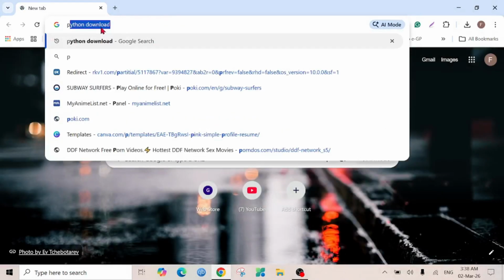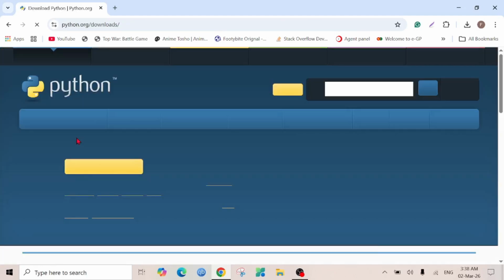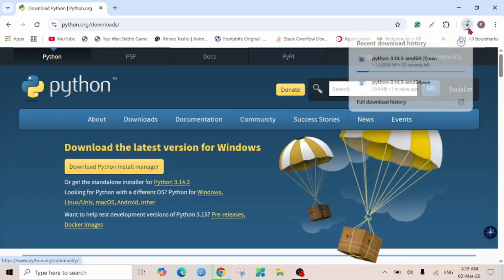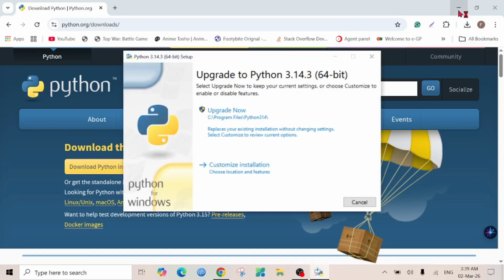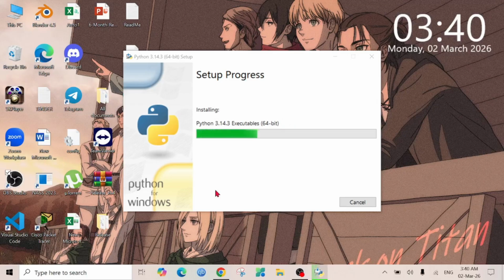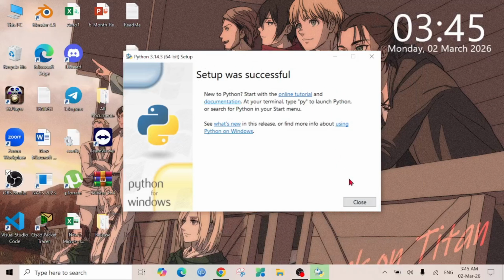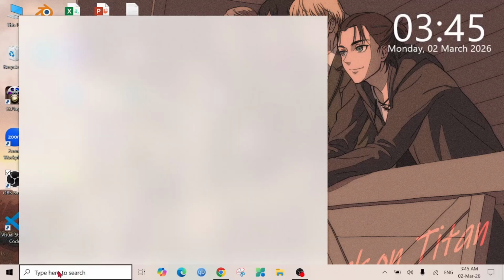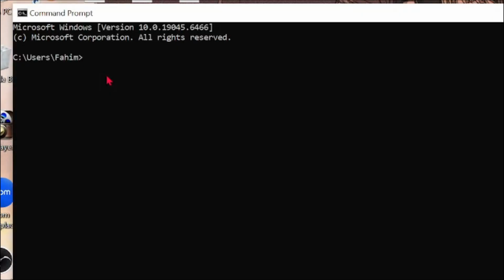How to Install Python 3.14.3 on Windows 10/11 [ 2026 Update ]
Hello Everyone! Today in this video, I will guide you on How to install Python 3.14.3 on Windows 10/11 (64-bit)  Complete Guide

Find the installation file and click on it to download. Here is this video, which shows how to download and install Python in Windows 11/10.

Topics addressed in this tutorial:
download python
how to instal python